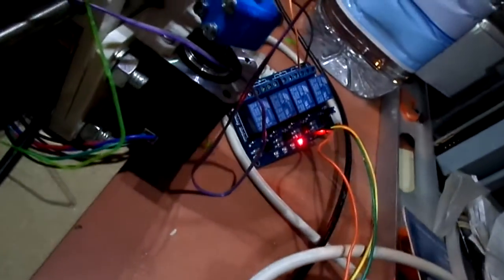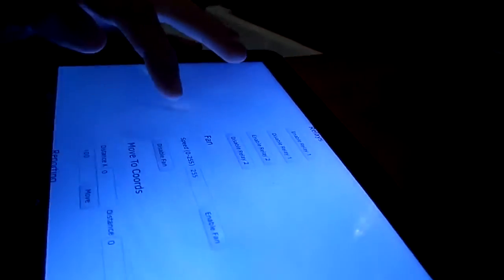3D Printing: OctoPrint: Turning Lights On and Off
In this video ill show you how i control the lights for my 3d printer from the web.